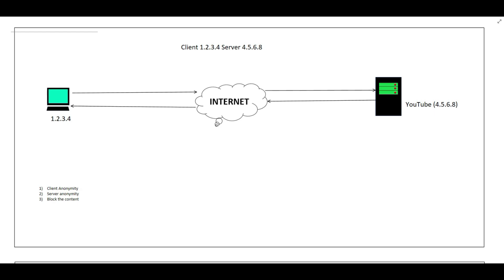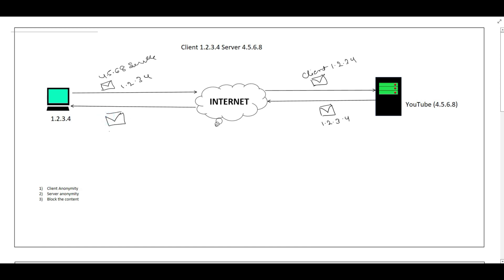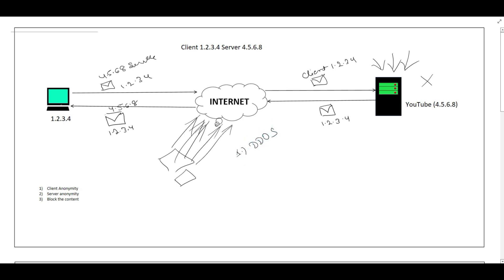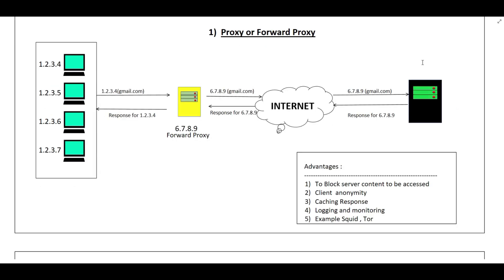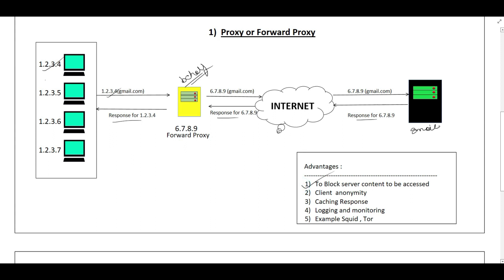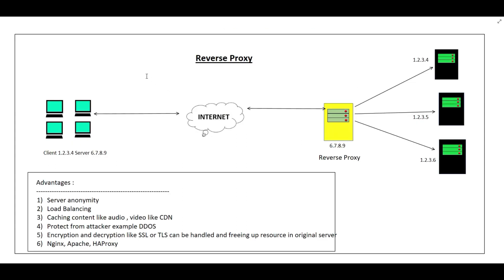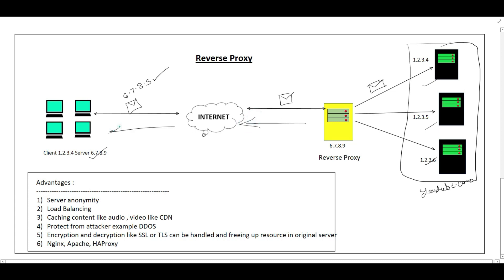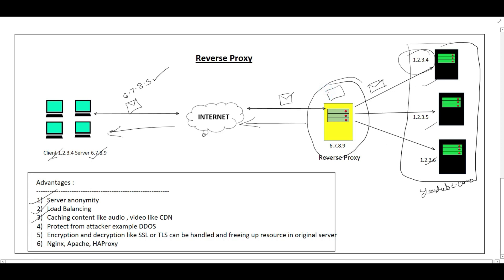18) What is Proxy | Forward Proxy | Reverse Proxy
What is Proxy
Different type of proxy
1) Forward Proxy
2) Reverse Proxy
Advantages of using Forward and Reverse Proxy